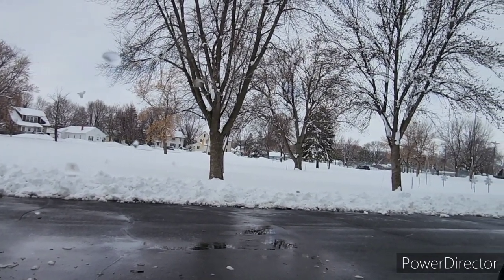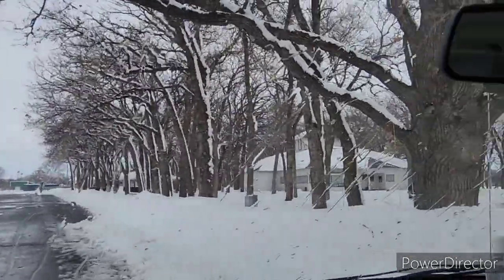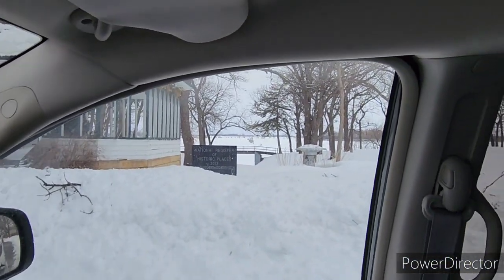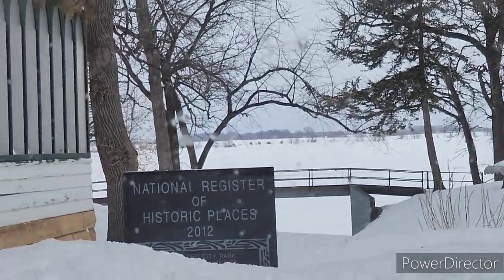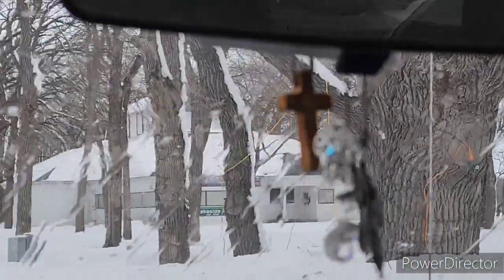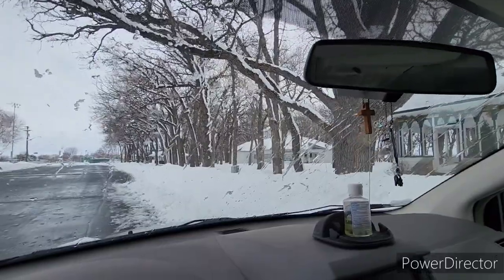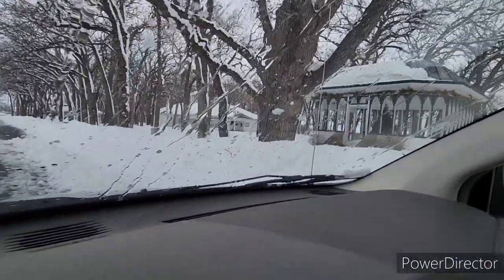March 2023 Coloring Plans